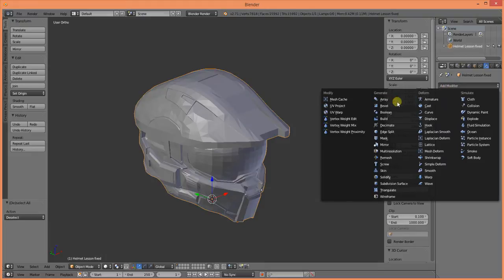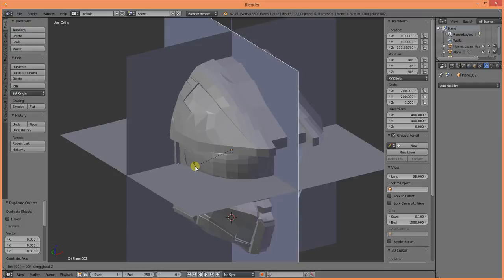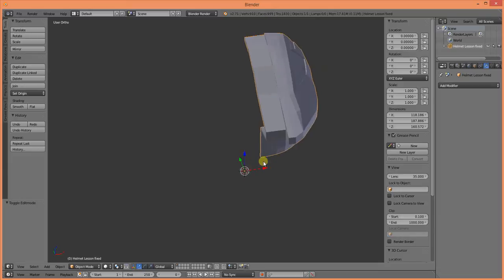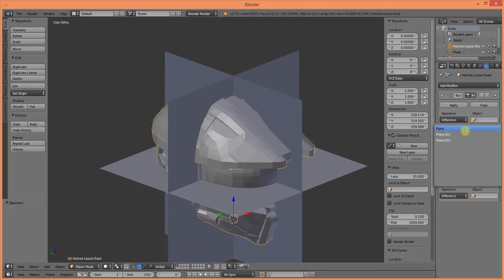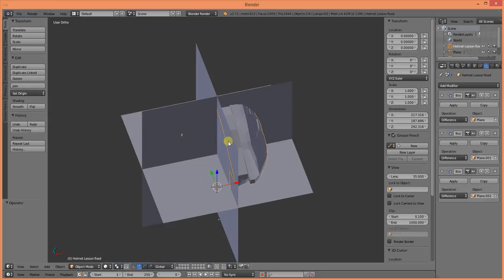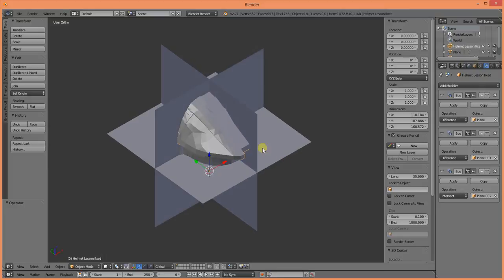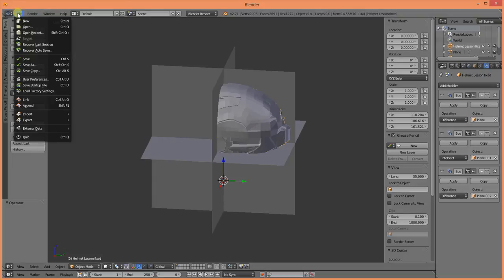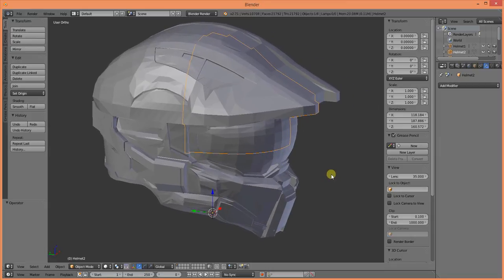Video 5 Slicing Helmet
Here, you'll learn how to separate your armor files into printable parts.